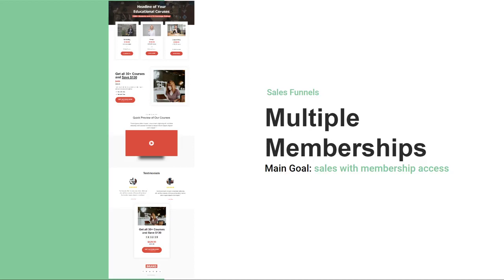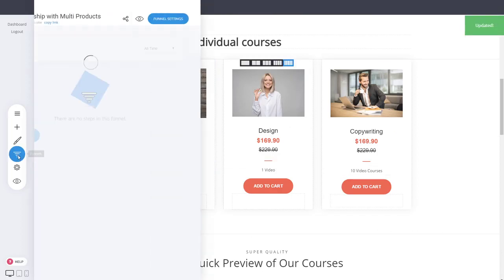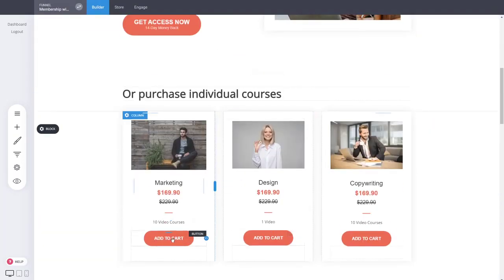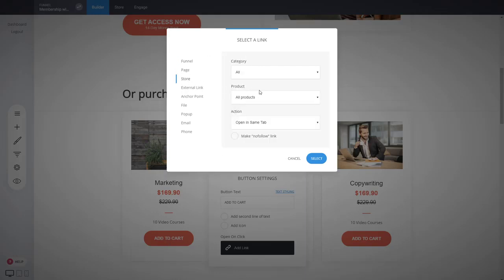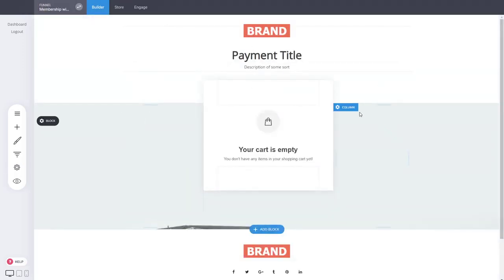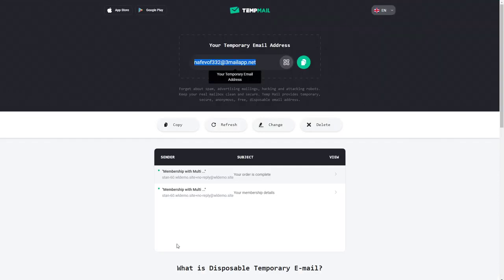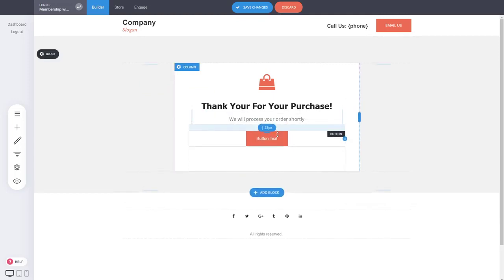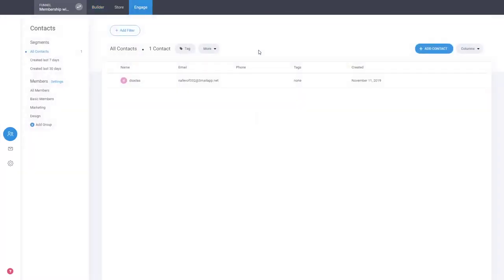Multiple membership funnels -